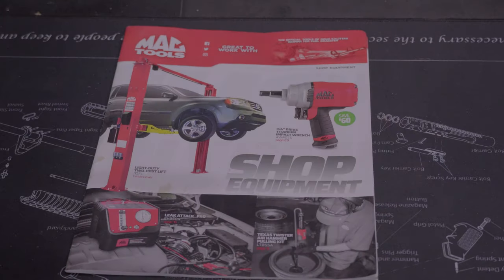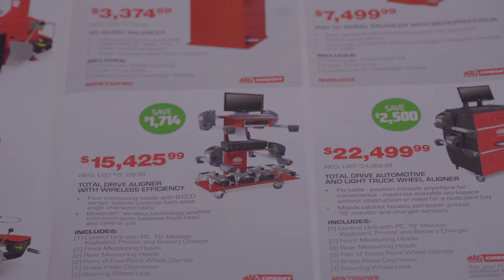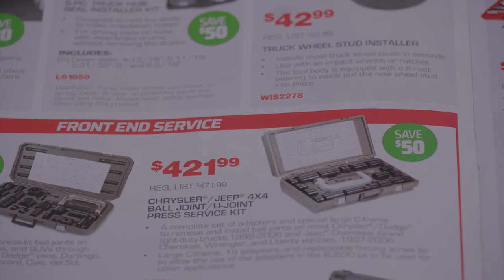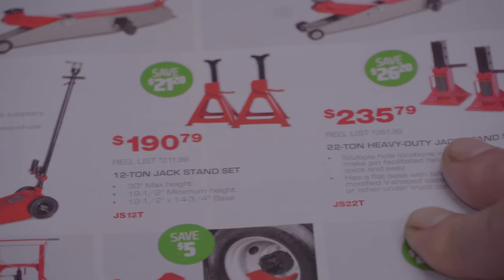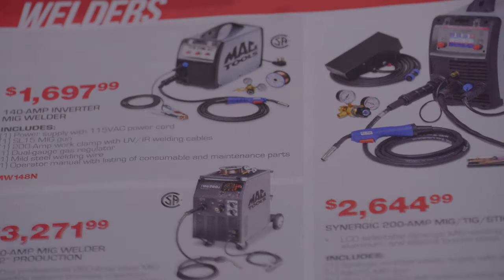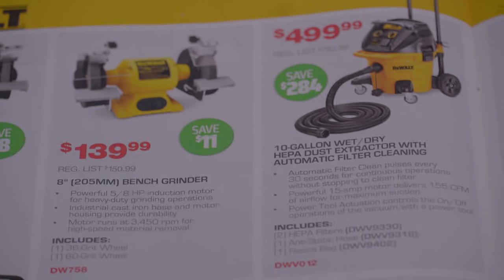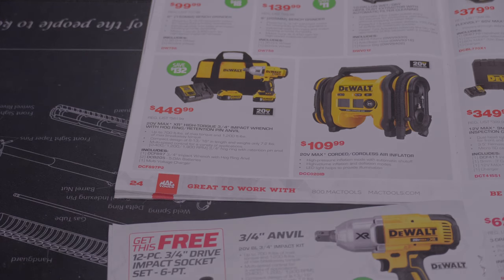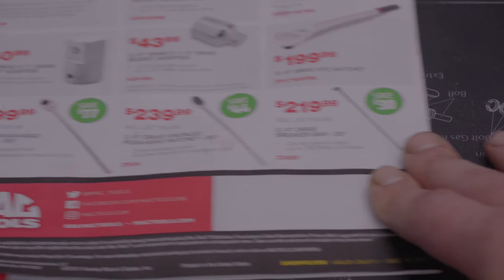Mac Tools Industrial Tool Flyer for July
Going over the mac tools industrial flyer for July.